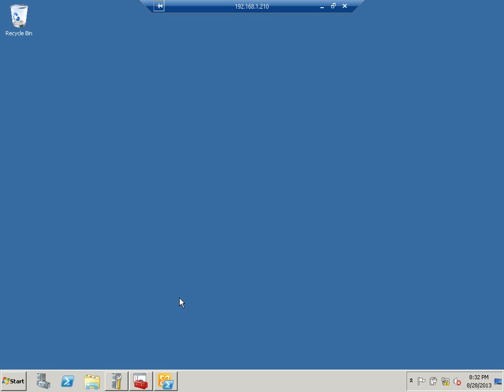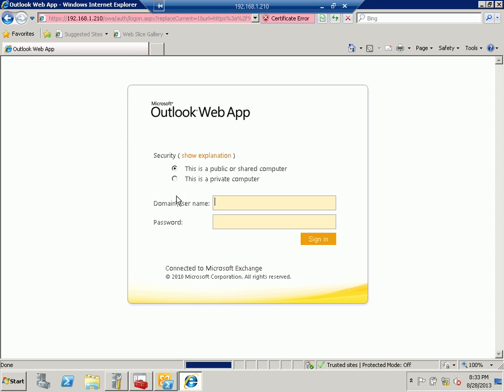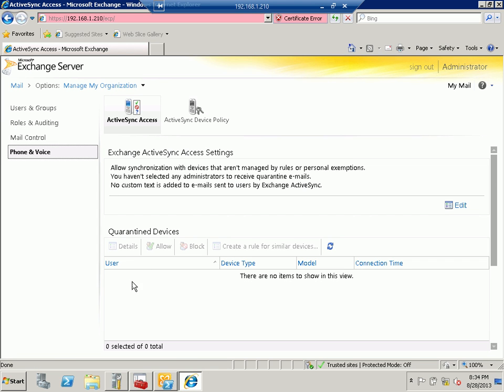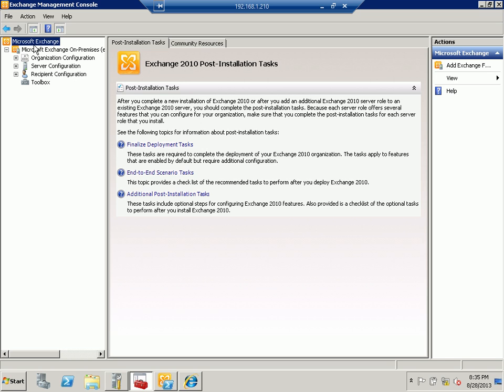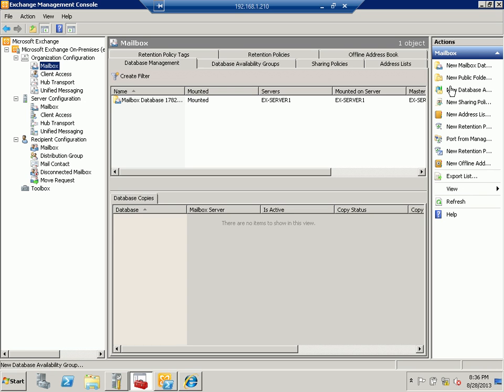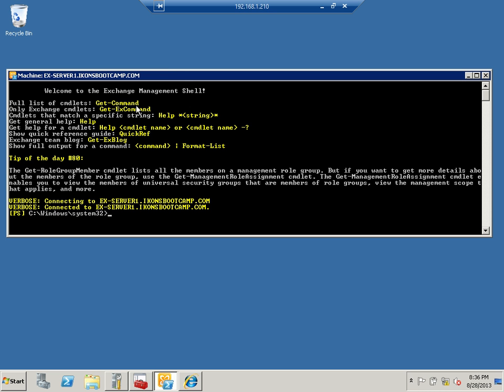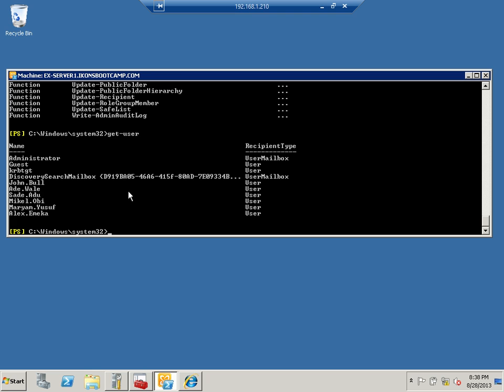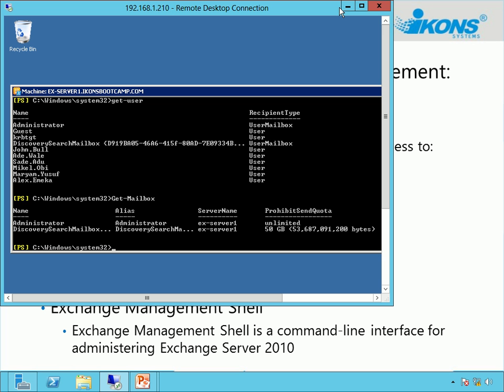ExchangeManagementTools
Exchange Server 2010 Management Tools